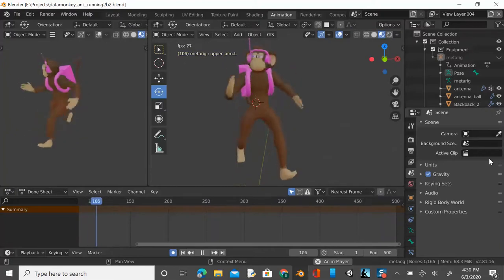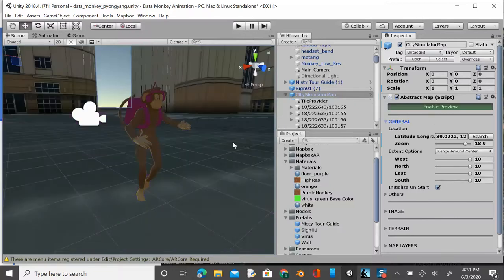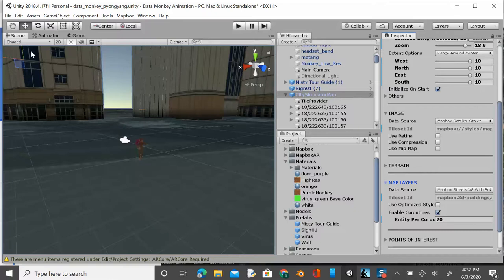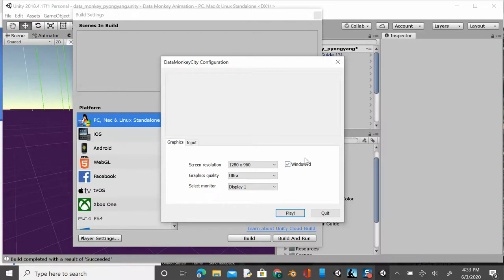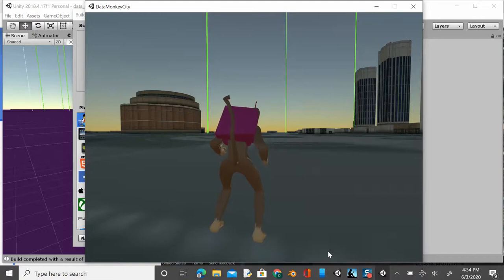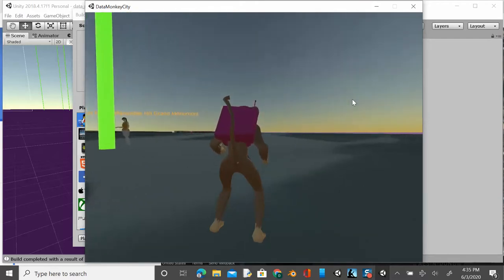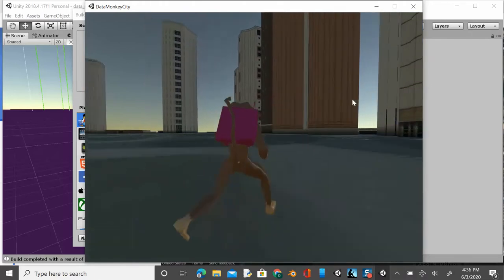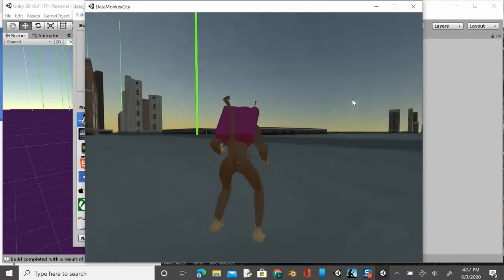Virtual Tour of North Korea Using Unity and Mapbox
Created a tour of North Korea using Unity 3D game development application using Mapbox data.